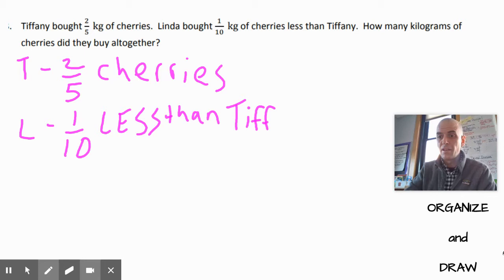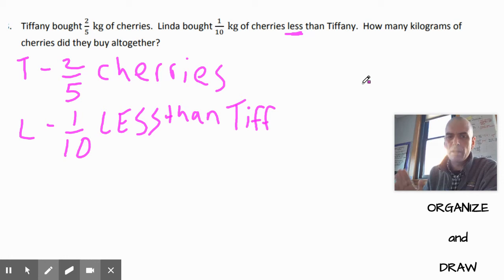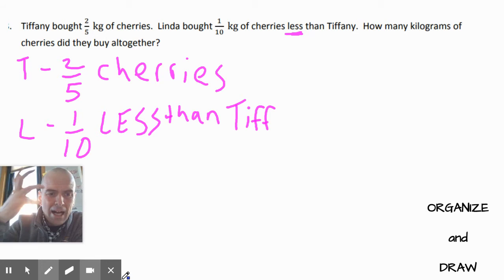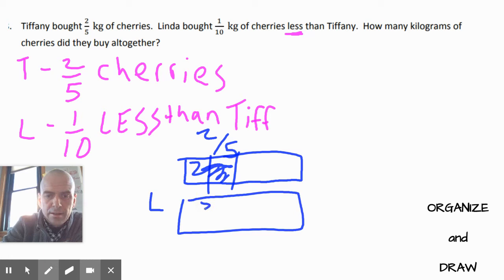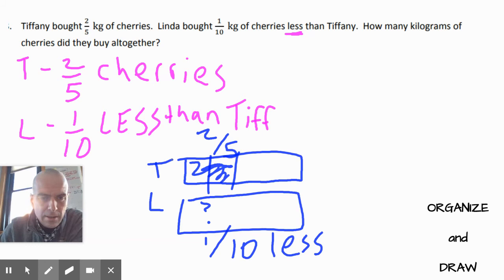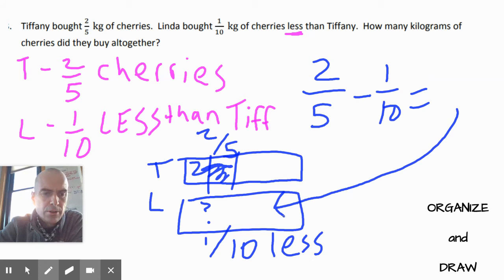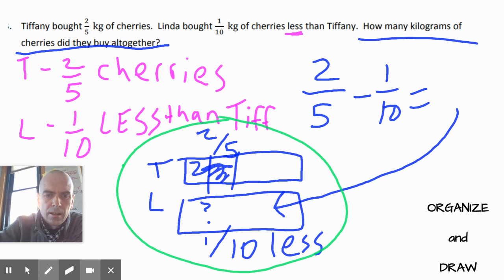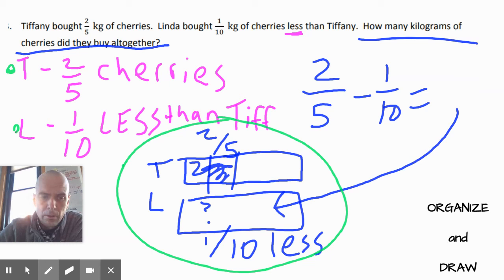HW page 204